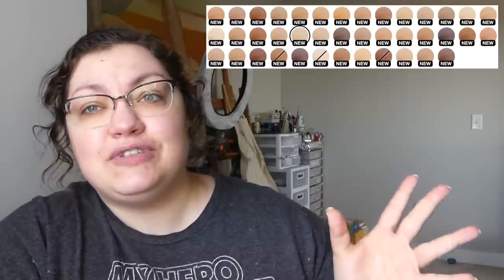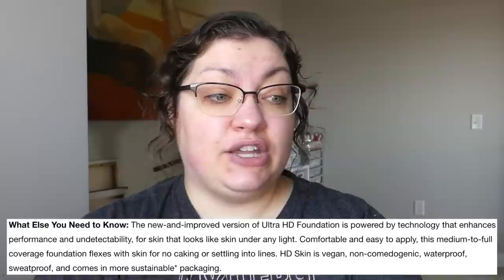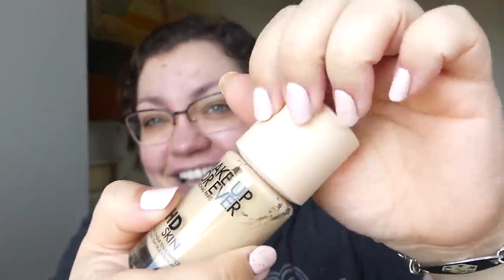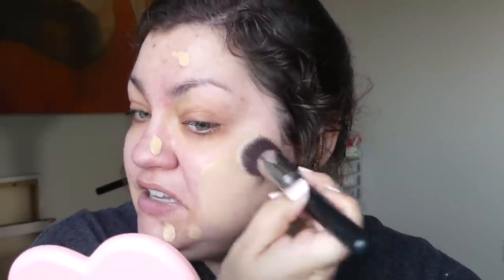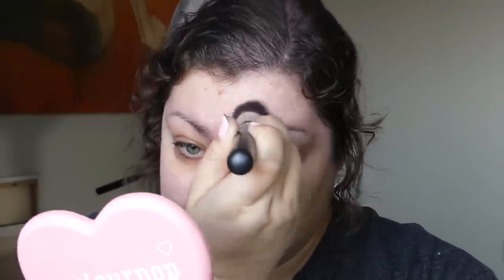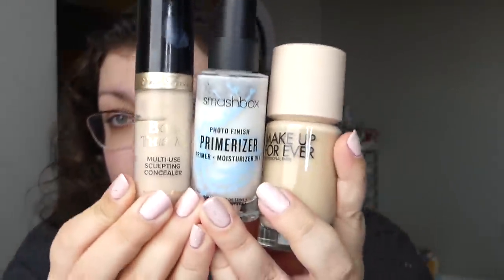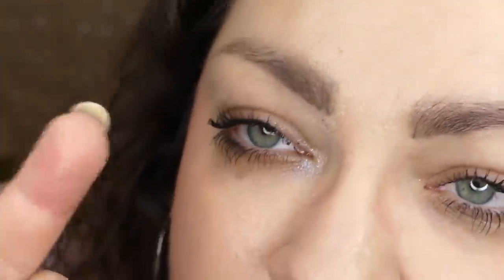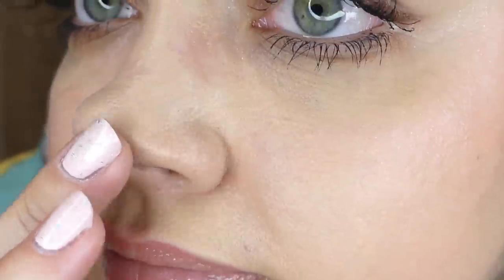I WASN'T READY FOR THIS | MUFE HD Skin Undetectable Foundation (WEEKLY WEAR: Oily Skin Review)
I haven't heard anyone talking about this new foundation from MAKE UP FOR EVER, but based on the photos of MUFE models wearing it... well, let's just say my curiosity was piqued. Here are the results of my most recent 'weekly wear' ◝( ′ㅂ`)و ̑̑

★On my face (Day 1):
◇ MAKE UP FOR EVER HD Skin Undetectable Longwear Foundation "1N10 Ivory"
◇ ColourPop Super Shock Highlighter "MOON PEACH"
◇ tarte "tarteist" blush palette
◇ Essence get BIG! lashes volume boost mascara
◇ Undone Beauty Big Poppa Lip Gloss "Watercolor Rose"

★On my bod:
◇ Cardigan: c/o thredUP
◇ Tanktop: c/o thredUP
◇ Necklace: Ana Luisa
◇ Earrings: Target
◇ Ring: Gift
◇ Glasses: Prada (Pearle Vision)
◇ Nails: ella+mila Nail Polish "Sugar Puff" + Holo Taco "Flakie Holo Taco"

★On my face (Day 2):
◇ Smashbox Photo Finish Primerizer Moisturizing Primer
◇ ColourPop So Juicy Plumping Gloss "glide"

★On my bod (Day 2):
◇ Sweater: H&M
◇ Earrings & Ring: Gifts

★On my face (Day 3):
◇ ColourPop Crème Gel Eyeliner "Groundbreaker"

★On my bod (Day 3):
◇ Sweatshirt: Teddy Fresh
◇ Earrings: Target
◇ Ring: Gift